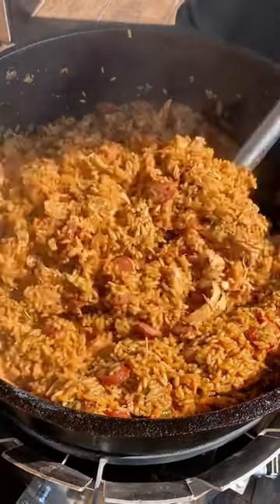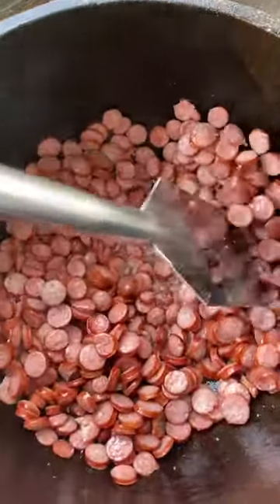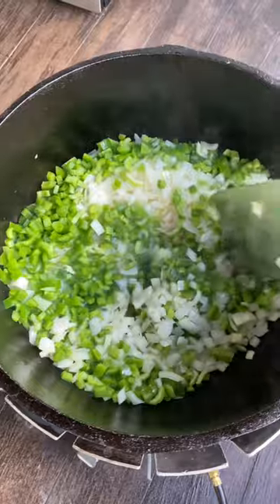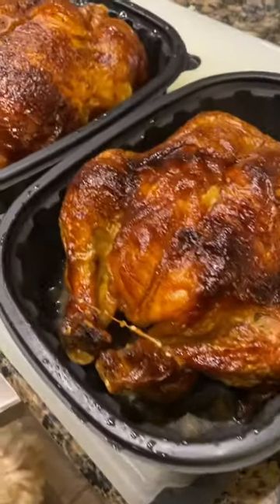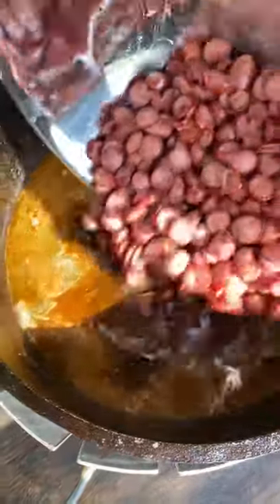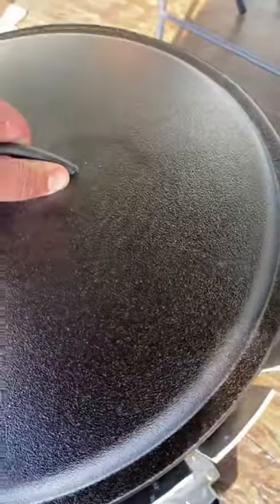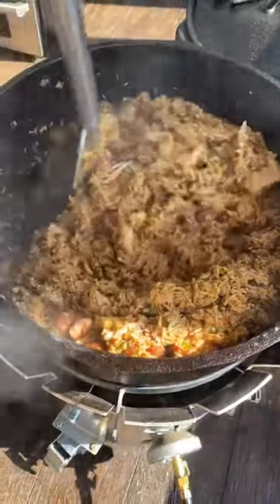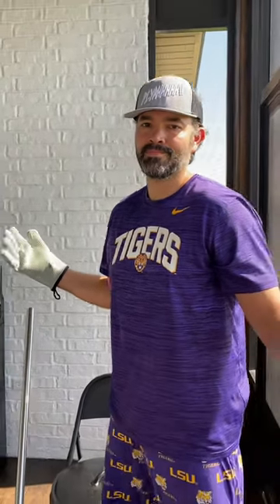Jambalaya for 50